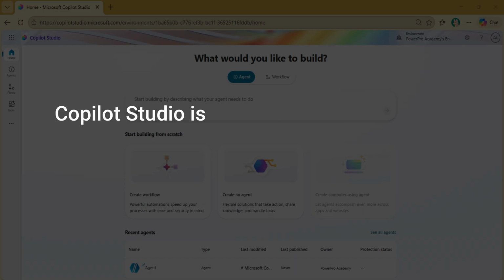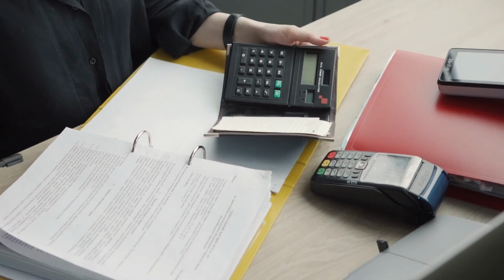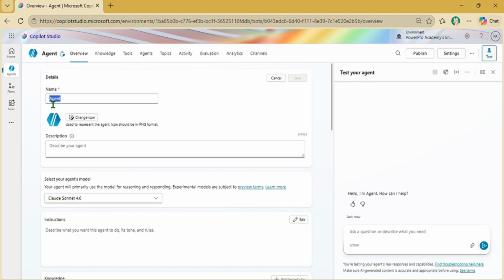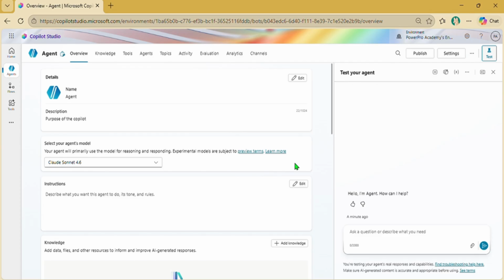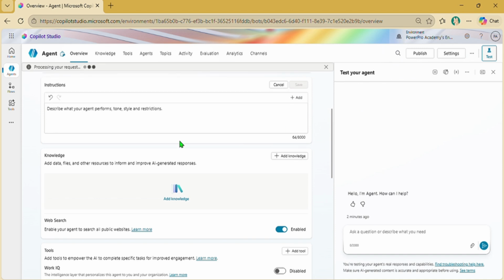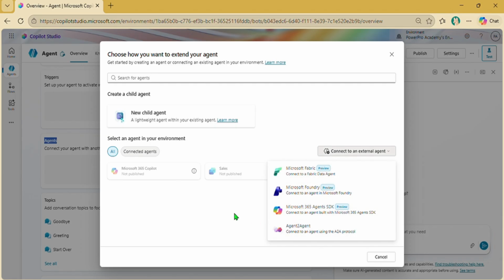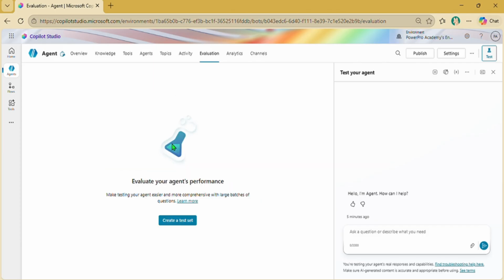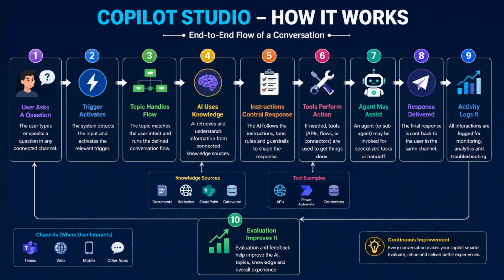Microsoft Copilot Studio Full Tutorial 🔥 Build AI Assistants Step-by-Step | Beginner to Advanced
Want to build your own AI assistant without heavy coding? In this complete tutorial on Microsoft Copilot Studio, you’ll learn everything from scratch — step-by-step.

This video covers the full breakdown of Copilot Studio including AI models, instructions, knowledge sources, tools, triggers, agents, topics, suggested prompts, evaluation, activity monitoring, and channels.

Whether you are a beginner exploring AI tools or an advanced developer working with Microsoft Power Platform, this tutorial will help you understand how to design, build, and deploy intelligent copilots for real-world scenarios.

🚀 What You’ll Learn:

What is Copilot Studio and how it works
How to access and set up your environment
Licensing explained in simple terms
Complete components breakdown (deep dive)
How AI model, instructions, and knowledge work together
Using tools and triggers for automation
Agents and topics explained with examples
Suggested prompts and user interaction design
Evaluation and activity monitoring
Deploying your bot across channels

💡 Perfect for:

Beginners starting with AI & automation
Power Platform developers
Business users and analysts
Anyone who wants to build AI chatbots

🎯 By the end of this video, you’ll not just understand Copilot Studio — you’ll be ready to build your own AI assistant.

Microsoft Copilot Studio tutorial
Copilot Studio full course
Copilot Studio beginner to advanced
AI chatbot Microsoft tutorial
Power Platform AI tools
build AI assistant without coding
Copilot Studio components explained
Copilot Studio agents topics triggers
Microsoft AI tools tutorial
Power Automate integration with Copilot
Generative AI Microsoft tutorial
low code AI development
Copilot Studio licensing explained
Copilot Studio real world use cases
AI automation tools Microsoft